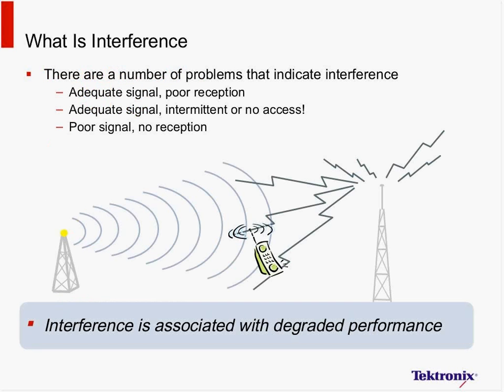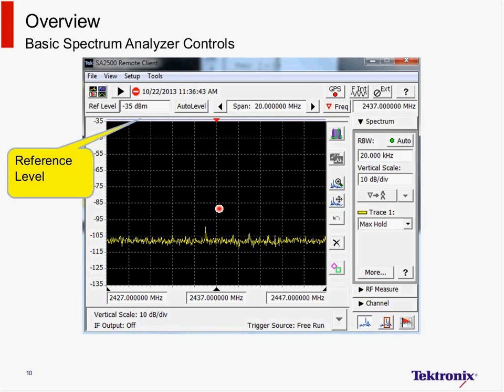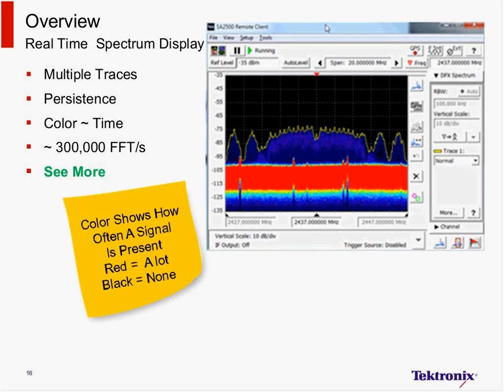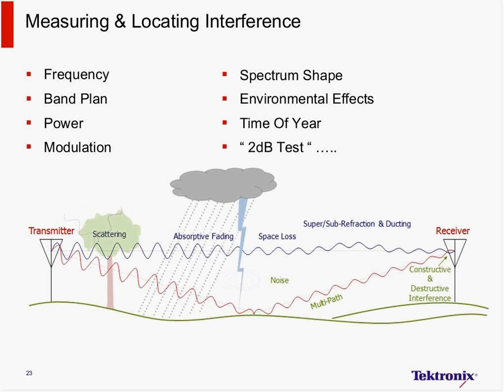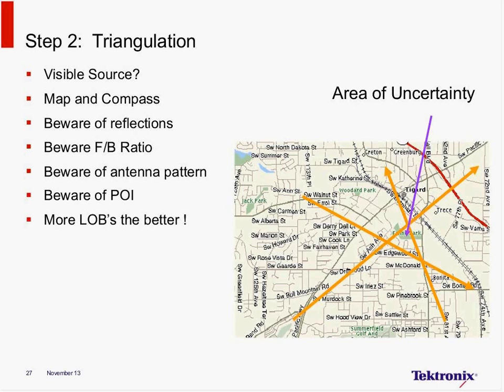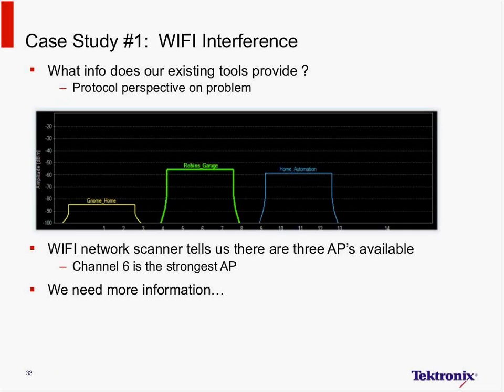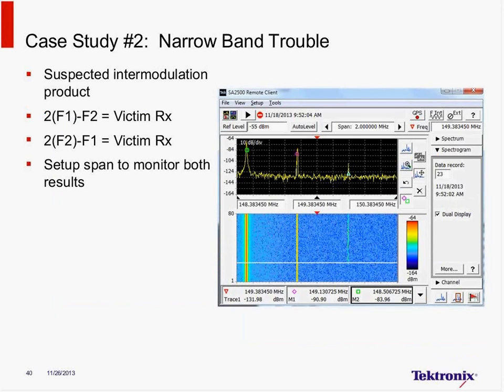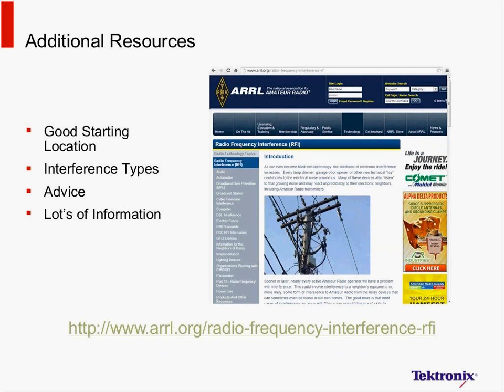Interference 101 Webinar I Spectrum Management I Tektronix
This webinar by Robin Jackman on Interference measurements is 42 minutes and focuses on these topics: (1) Defining Interference, (2) Spectrum Analyzer Concepts, (3) Measuring and Locating Inference, and (4) Pulling it all together.